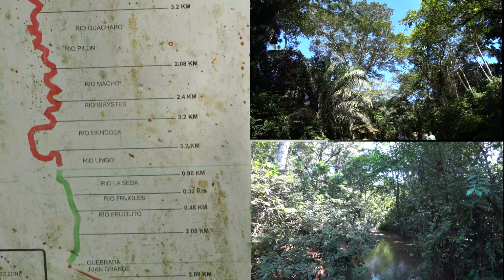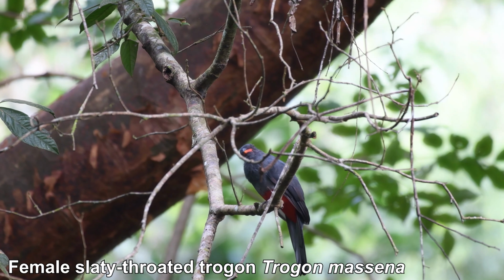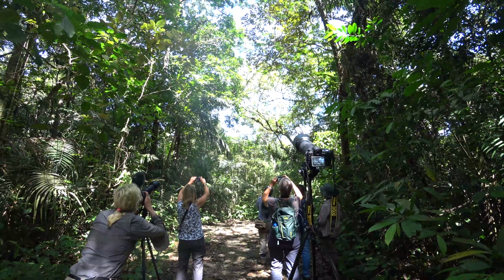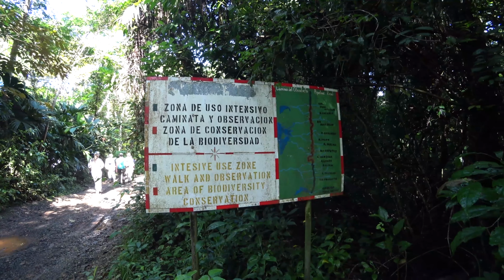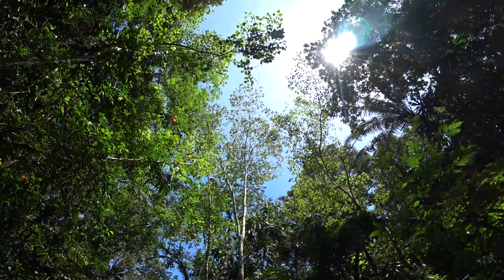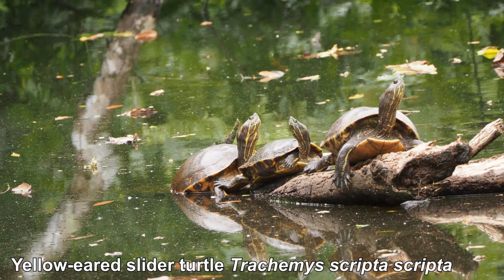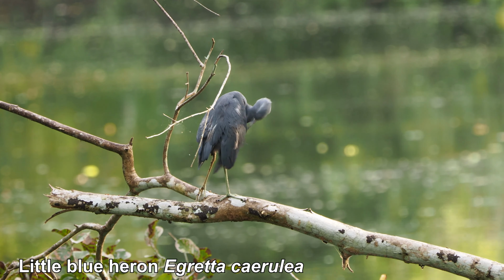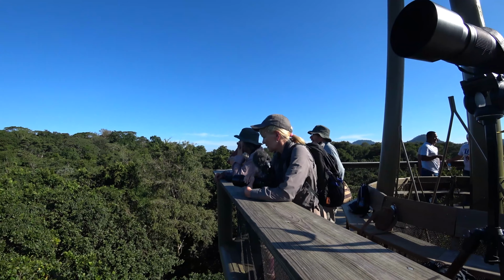Panama's premier eco trail, Pipeline Rd: C. American Adventure - 6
Explore Panama's gorgeous premier eco trail, Pipeline Road. This is the best place in Panama to see lowland tropical biodiversity including monkeys, sloths, frogs and tons of birds including up to 11 species of hummingbird. The rainforest is beautiful. Enjoy watching mammals, hear and marvel at birds and frogs, and smell the greenery on this internationally-renowned trail. A joy for all the senses.